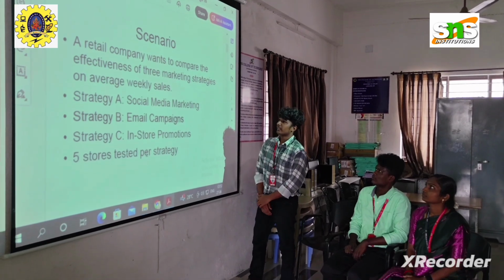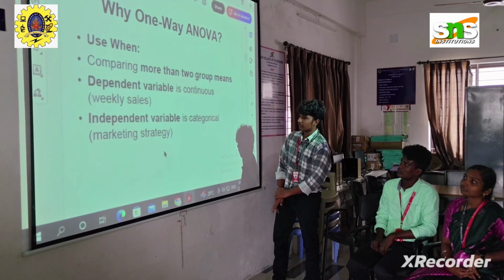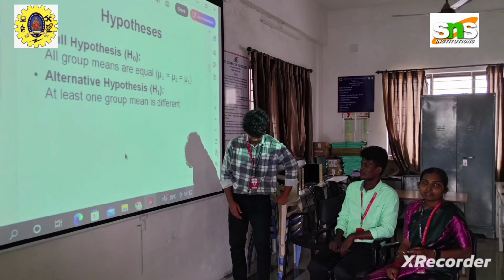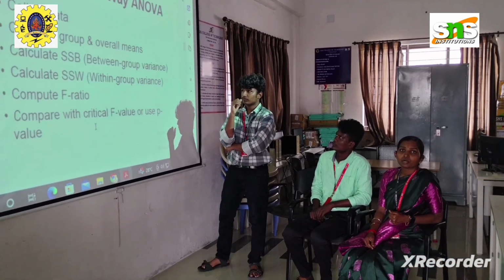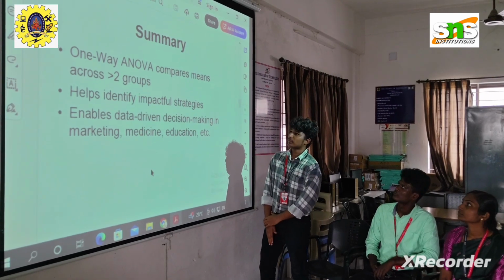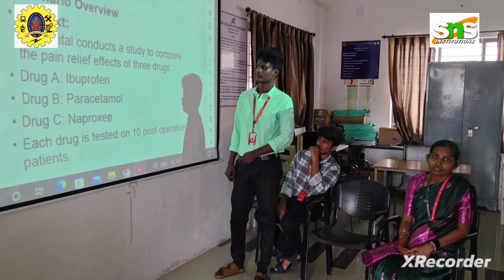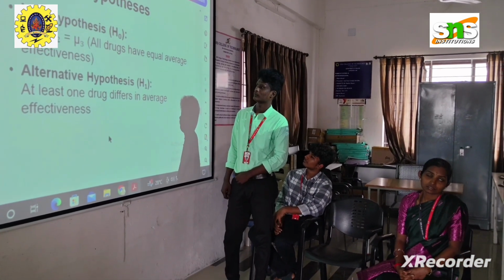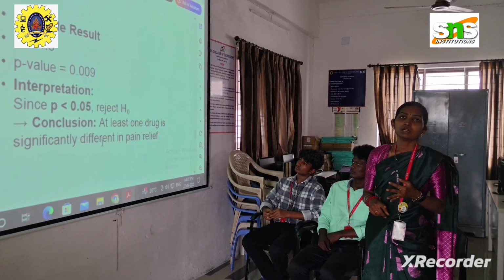5. Case Study - One Way ANOVA | Statistics | SNS Institutions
A completely randomized design (CRD) is one where the treatments are assigned completely at random so that each experimental unit has the same chance of receiving any one treatment. A completely randomized design (CRD) is one where the treatments are assigned completely at random so that each experimental unit has the same chance of receiving any one treatment.
In CRD, as the name suggests, treatments are assigned completely randomly so that each treatment unit gets the same chance of receiving any one treatment. This is suitable only for the experiments such as laboratory experiments or greenhouse studies etc, where the experiment material is homogeneous and not for heterogeneous studies.